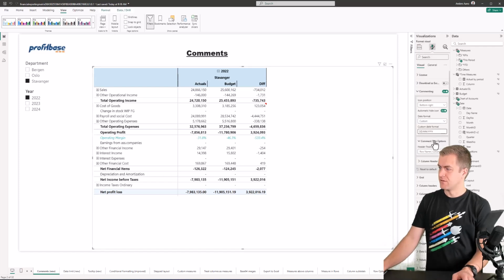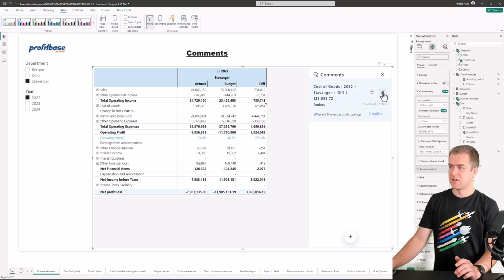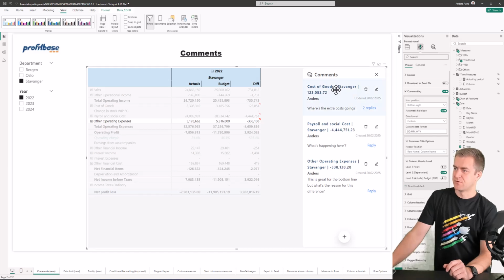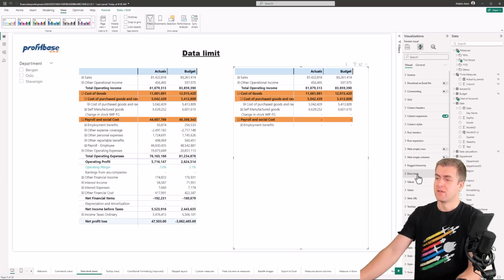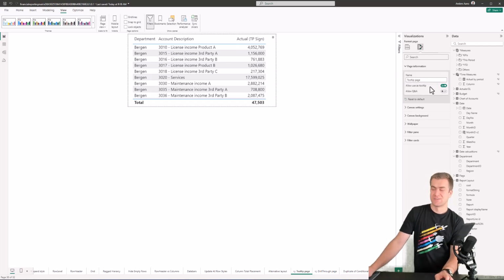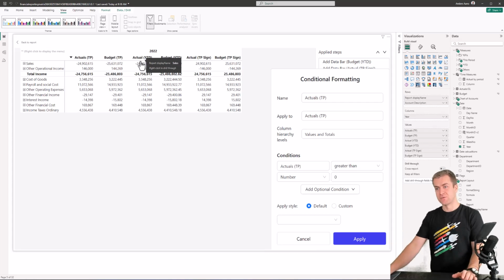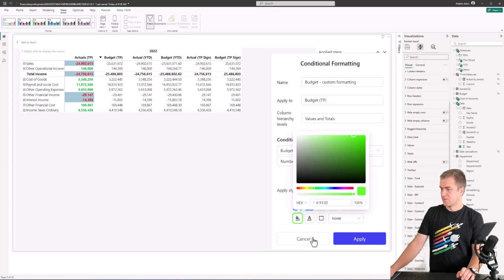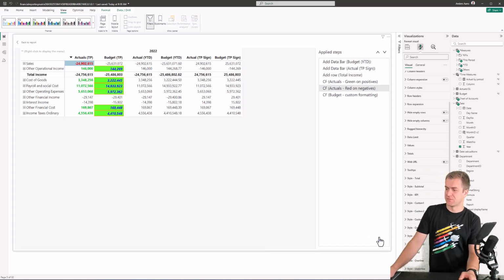Add comments to your financial reporting in Power BI!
With version 8.1 of the Financial Reporting Matrix for Power BI, you are now able to comment on your financial reports.

In addition, we have added support for tool tip pages, improved conditional formatting, and now let the users set the data limit inside the visual.

0:00 Intro
0:16 Commenting (New - Premium feature)
6:00 Data limit (new)
7:58 Tool tip (new)
10:25 Conditional formatting improvements